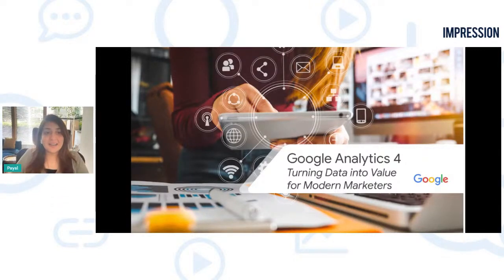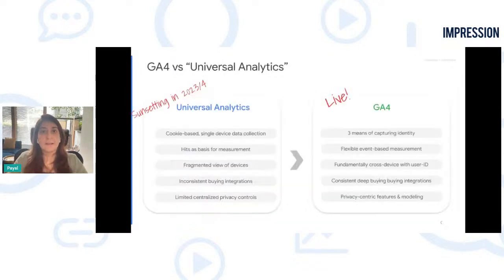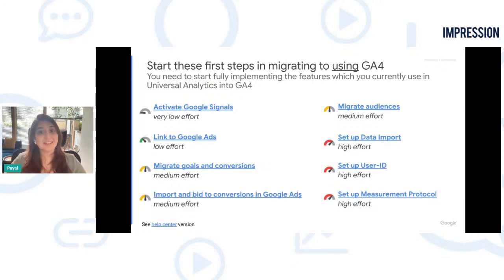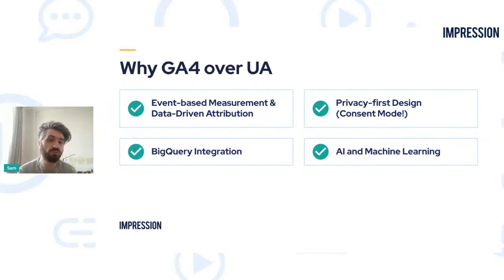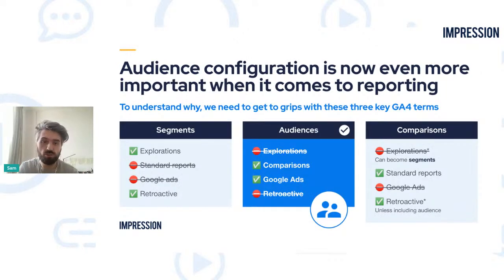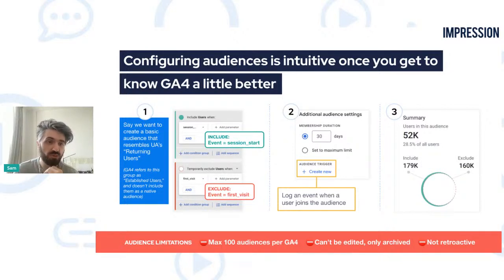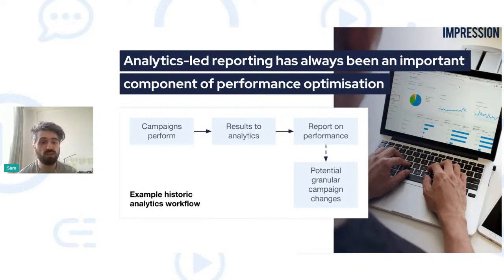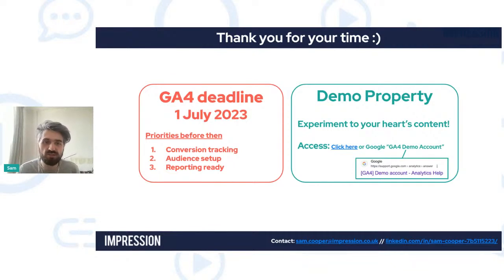Powering Performance with Google Analytics 4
As the deadline to switch to Google Analytics 4 fast approaches, many marketers are still unsure about the opportunities available in the new platform, or how to best leverage its features to power the performance of their marketing campaigns.

Watch Impression and Google's co-hosted webinar to learn more about what Google Analytics 4 has to offer and how to get the most out of its capabilities.

Agenda:
- 30-minute webinar
- Q&A session

You’ll learn:
- What’s new vs UA and where additional value can be unlocked
- How to utilise the new platform to maximise the impact of your Google Ads campaigns, with better audience targeting and attribution modelling capabilities
- How to create and save highly granular reports, and why GA4 offers a better solution vs UA
- Ways to leverage GA4’s unique ‘predictive metrics’ to enrich your dataset with Google’s machine learning models

Your speakers:
Sam Cooper, Senior PPC Specialist at Impression 📈
Payal Pahalajani, Strategic Agency Manager at Google 🔍

🔔 Stay up to date with the latest webinars, white papers and more